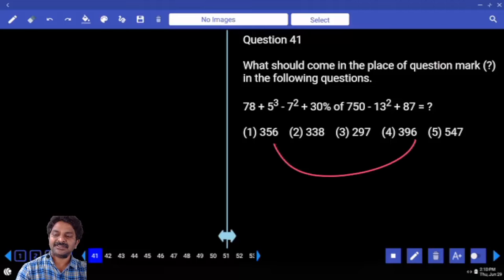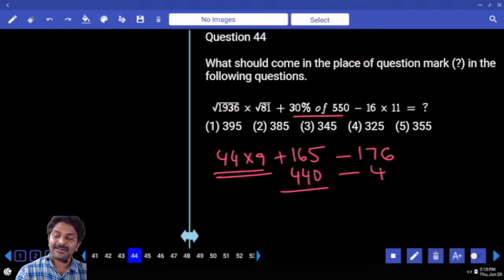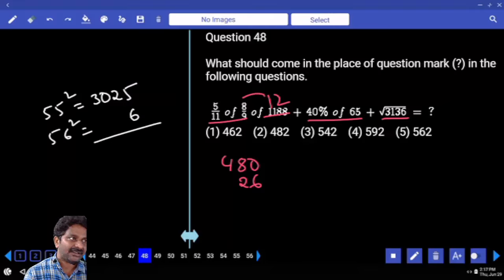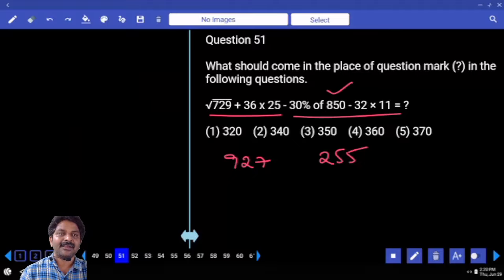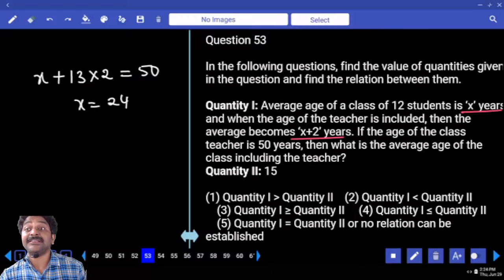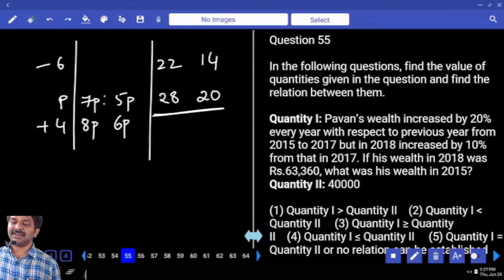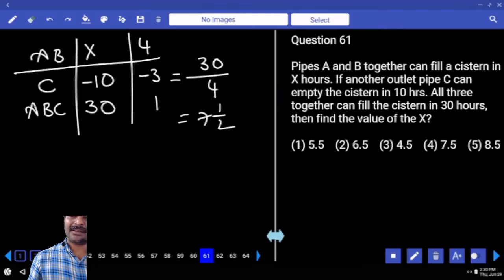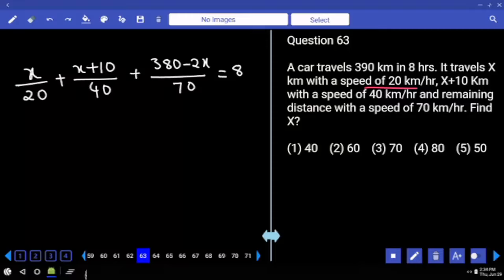IBPS RRB CLERK PRELIMS MOCK TEST NO-68 | ARITHMETIC PRACTICE SET WITH IMPORTANT QUESTIONS